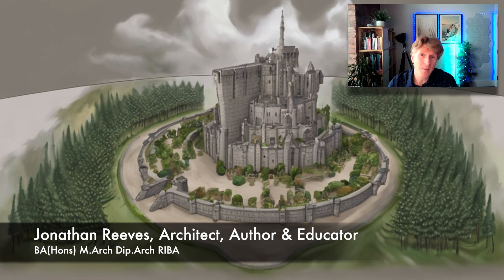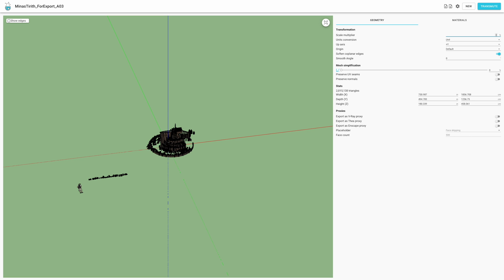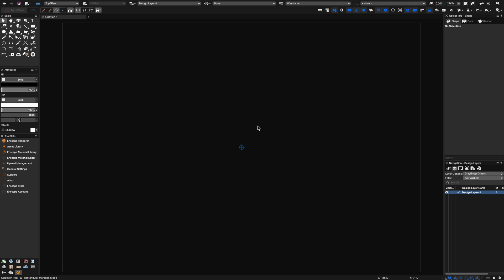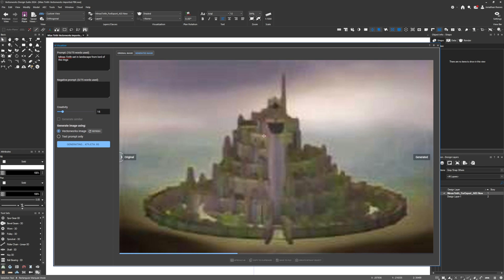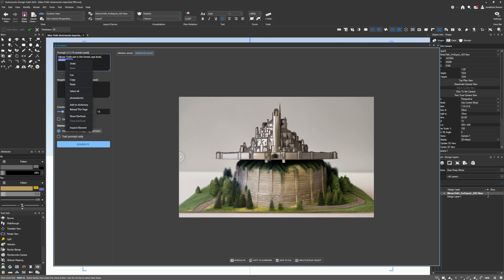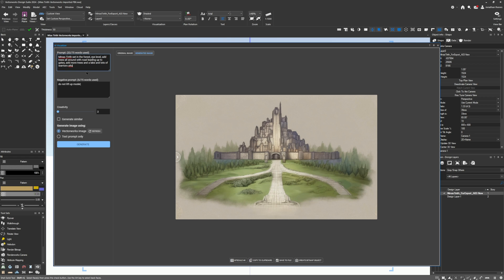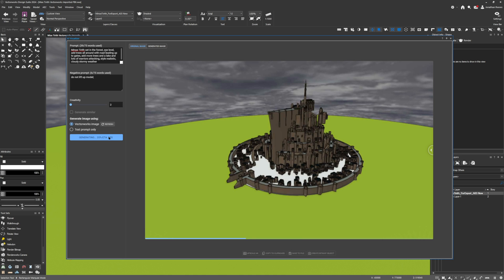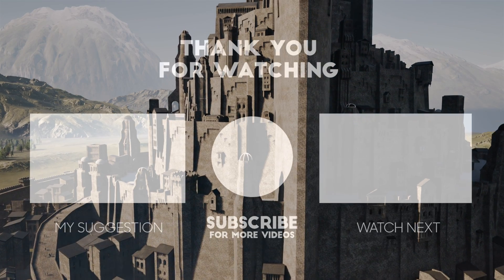Minas Tirith Inspired Vectorworks AI Visualizer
🌟 Enjoy an epic journey to Minas Tirith inspired by Lord or The Rings.
Using the Vectorworks AI Visualizer, and Twinmotion I re-create one of my favourite scenes from Lord or The Rings, Return of The King.

In a compelling showcase of creativity and software prowess, Jonathan delves into the realm of architectural visualization by exploring the possibilities with Vectorworks and Twinmotion, inspired by fellow YouTube Adam Z (@Learn-archViz) Minas Tirith recreation. This episode takes viewers on an insightful journey into transforming detailed models with sophisticated visualization tools to inspire awe in the architecture and Lord of the Rings enthusiasts.

The narrative begins with Jonathan acquiring the Minas Tirith model and navigating the nuances of importing and optimizing it via Transmuter software—emphasizing the ease of integrating different file formats like FBX into SketchUp and Vectorworks. He walks the audience through a step-by-step process, highlighting the adaptability of Vectorworks in handling complex designs and the playful exploration potential of the AI Visualizer feature, touted as a game-changer in the 2024 release. The session evolves from initial challenges with model imports, through attempts at rendering with AI visualizer prompts, to achieving a stylized, Tolkien-esque conceptual image that bridges the gap between functionality and creativity.

Timestamp Summary
0:00:09 Introduction to the video and inspiration from another YouTuber
0:01:03 Using Transmuter to import FBX files into Vectorworks
0:03:21 Importing the SketchUp file into Vectorworks
0:04:45 Adjusting the scale in Vectorworks
0:05:16 Using the AI Visualizer in Vectorworks
0:06:37 Refining the prompts and generating AI-generated images
0:09:18 Adjusting the view and generating more images
0:10:36 Final thoughts on using the AI Visualizer in Vectorworks
0:11:30 You need to learn the skills and do the hard work to create what you want.
0:11:58 Jonathan thanks viewers and says goodbye.

Key Takeaways:
The power and utility of tools like Transmuter in converting file types for use in Vectorworks, promoting software interoperability.
Strategies for importing and managing highly detailed 3D models within Vectorworks, ensuring an efficient workflow that preserves detail.
The innovative AI Visualizer within Vectorworks 2024 and how it can creatively influence architectural visualization with generative imagery.
Practical tips for refining AI-generated images using specific prompts and visualization techniques.
Insight into the realistic potentials and limitations of AI tools in architectural visualization, against traditional, painstakingly detailed methods.